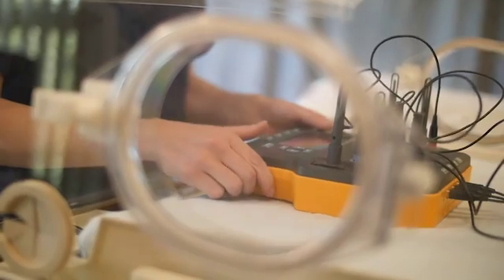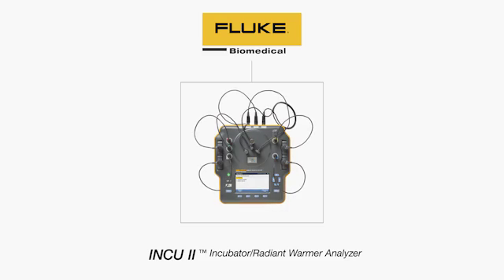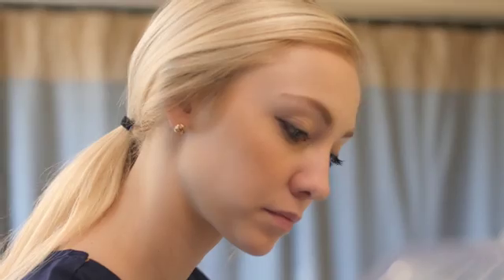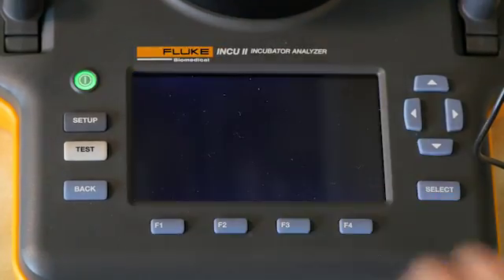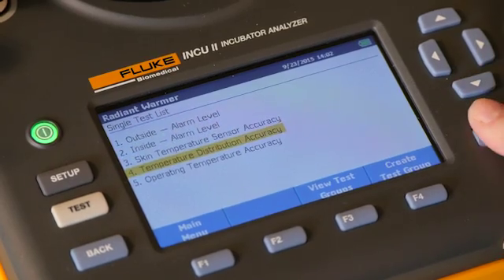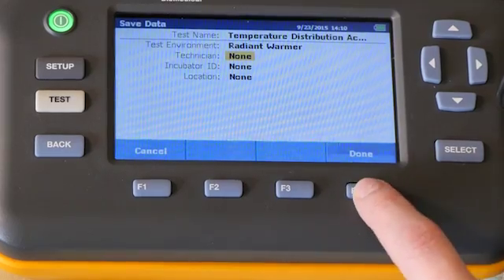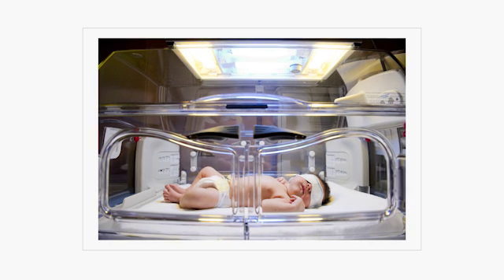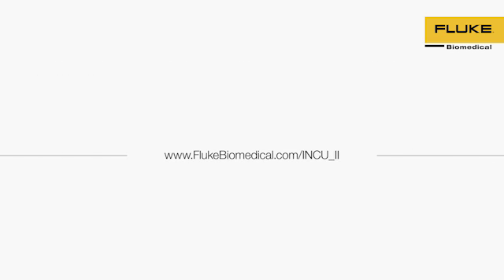INCU-II Radiant Warmer and Incubator Analyzer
Portable and intuitive-to-use, the INCU II Incubator/Radiant Warmer Analyzer simplifies testing and verifying the performance of baby incubators, transport incubators, and radiant warmers.

*Wireless capabilities not available in all countries. Ask your distributor for more details.